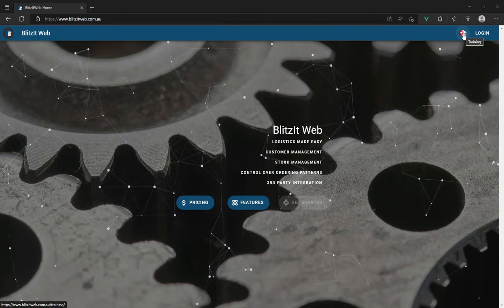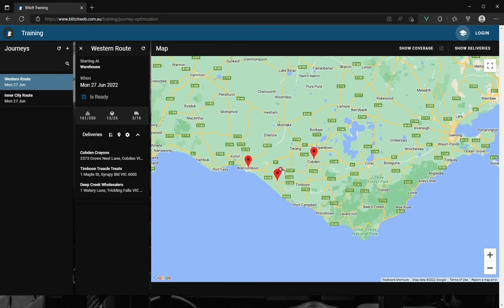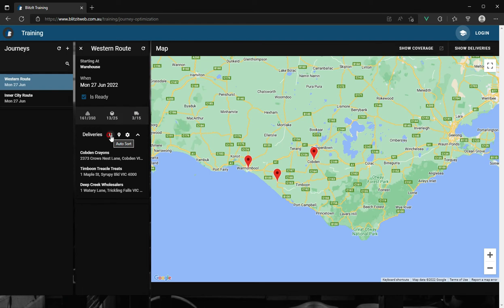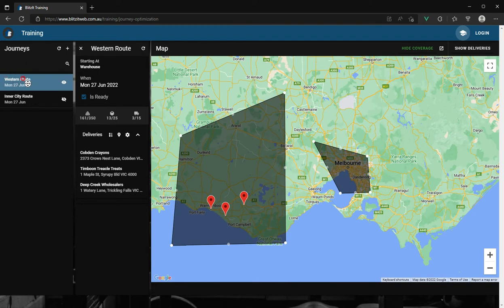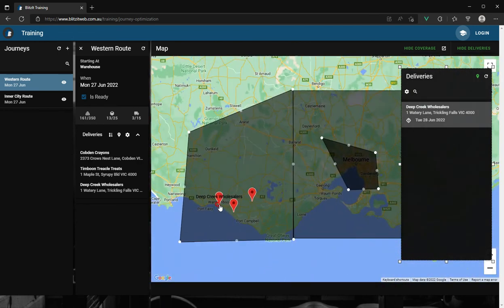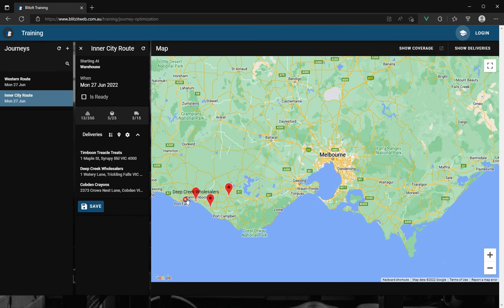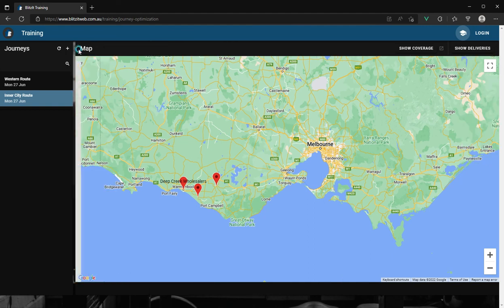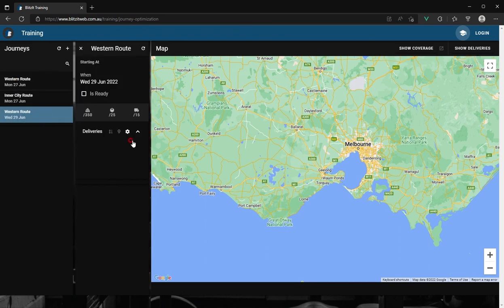Training: Journey Optimization Tool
How to optimize and manager live journeys and their destinations